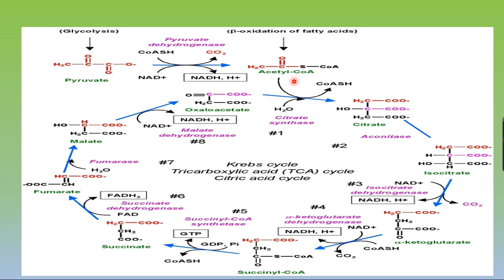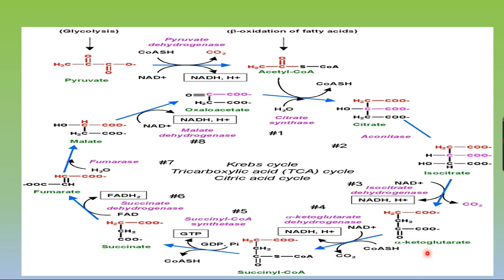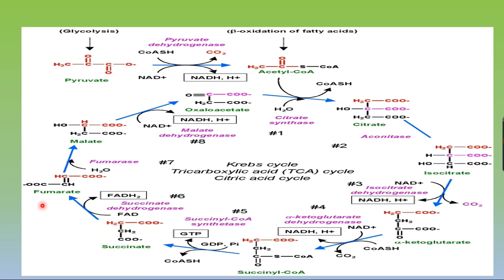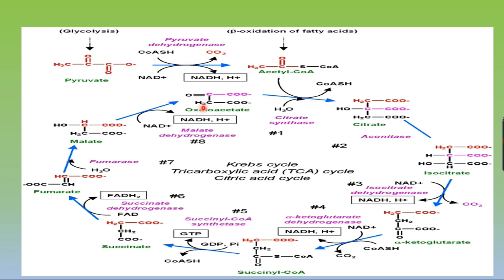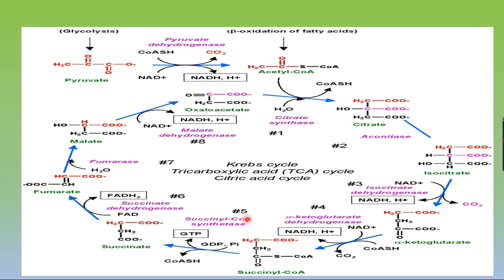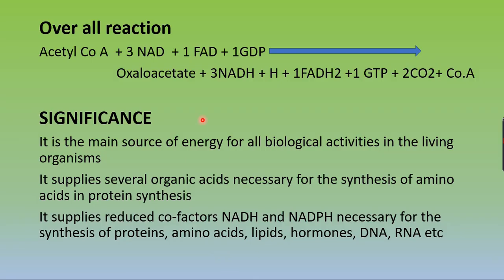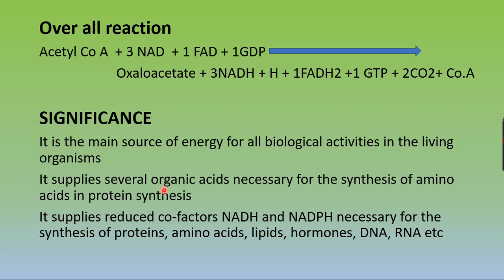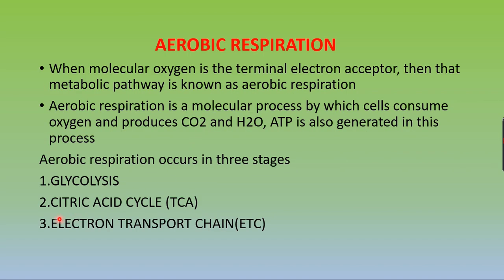RESPIRATION II AEROBIC RESPIRATION II TCA CYCLE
This video covers  "TCA CYCLE" or KREBS CYCLE or CITRIC ACID CYCLE in the aerobic respiration topic.